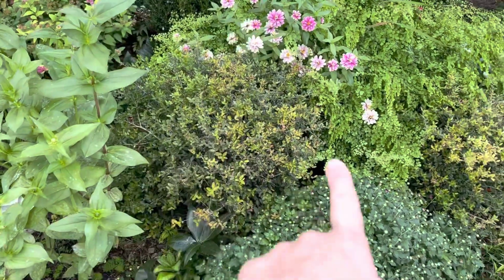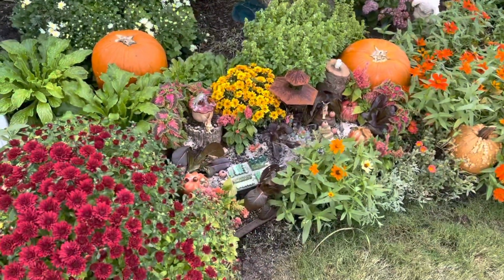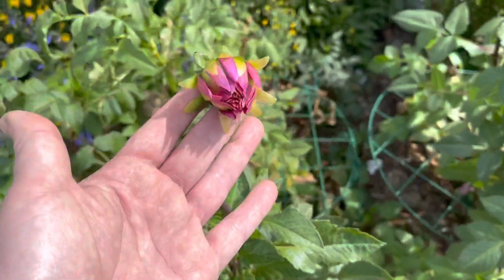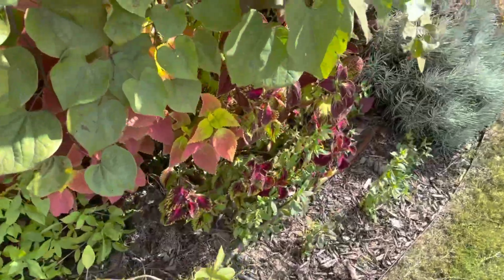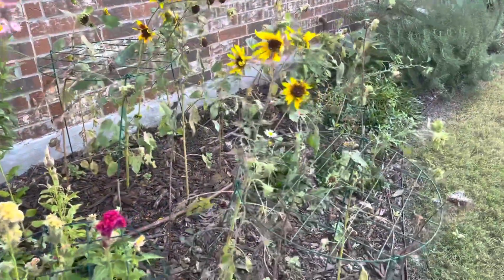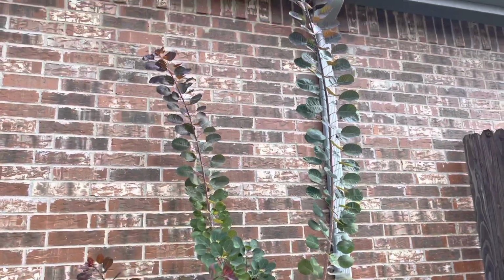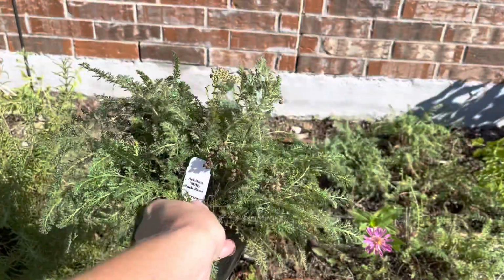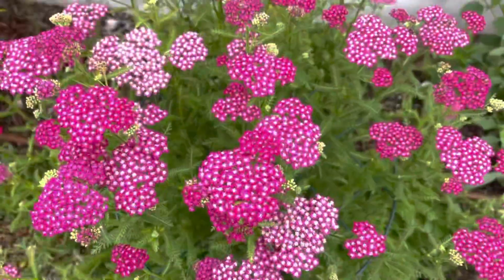A TON of Fall Chores 2021 🍂🍂🍂 || Garden With Me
I decided to string together a bunch of my fall garden chores in one video for you!